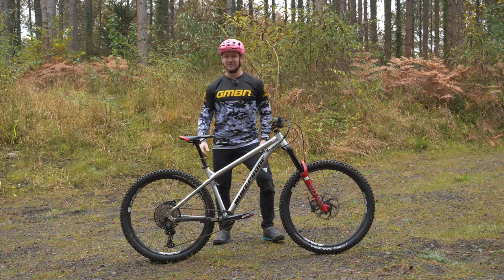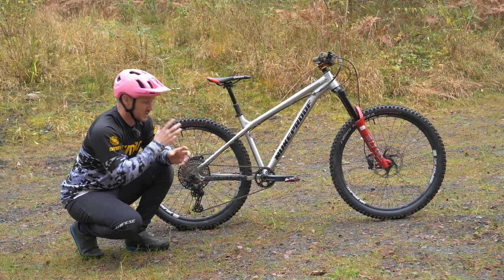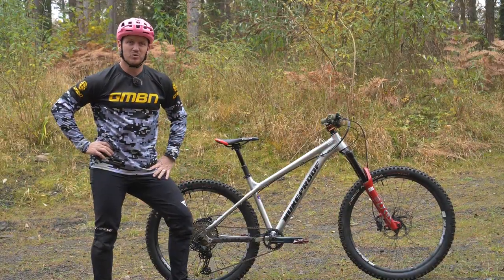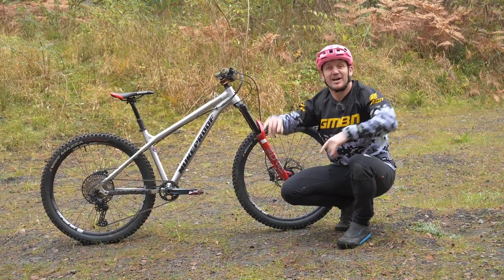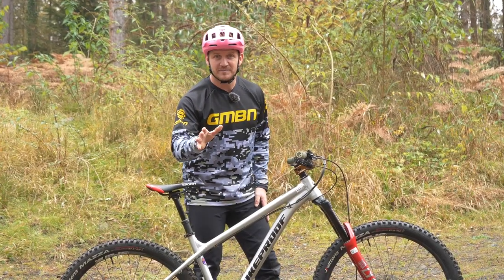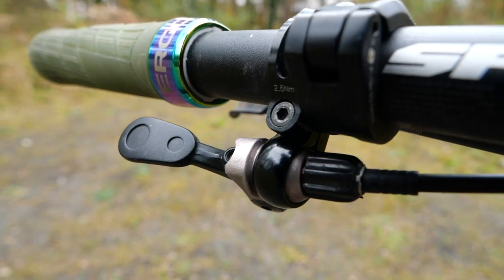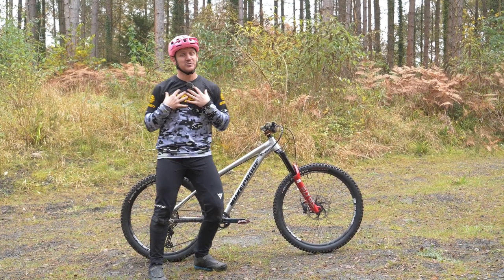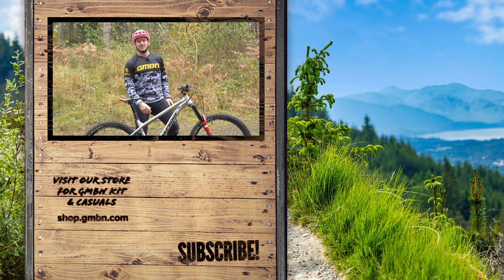How To Make Your Hardtail Hardcore | Setting Up For Gnar!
Loads of people have been asking Blake about the bike he rode at the EWS, which happens to be the same bike as he rode at the Megavalanche and Crankworx Whistler... So here's a bit of a bike check on his Nukeproof Scout and some tips on how to make your hardtail hardcore!

Blake's made his hardtail more hardcore and way more capable by thinking about his intended use! He knows he's going to abuse this thing, so opted for tyre inserts, stiff casing aggressive tyres, forgiving wheels a long fork and a chunky steering set u, all as an insurance policy to keep it going despite what he's going to throw at it. How have you made your hardtail more hardcore?

Where I Find Strength - Deathkite
Burnin Out - Under Earth
Fight to Win - Sven Karlsson